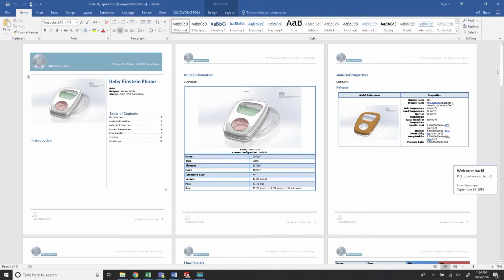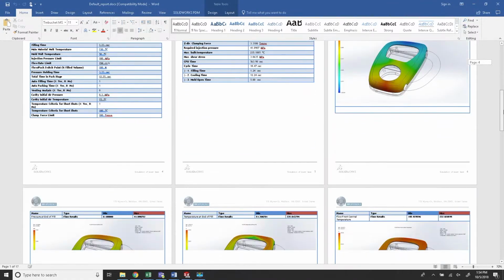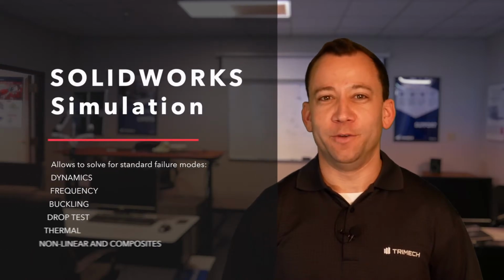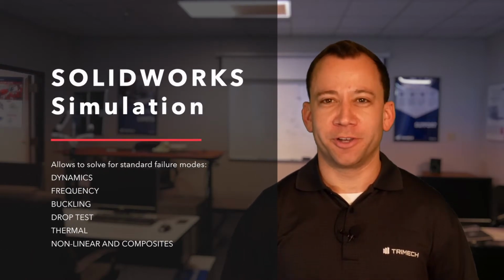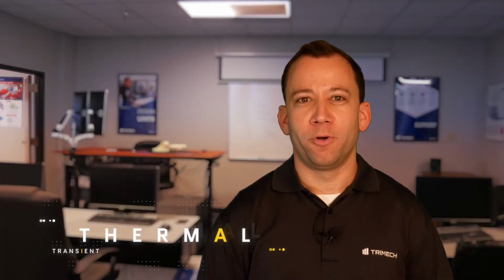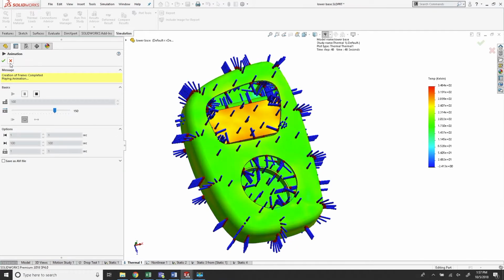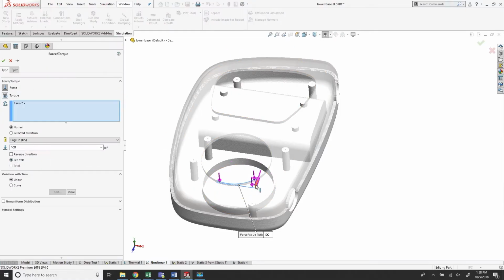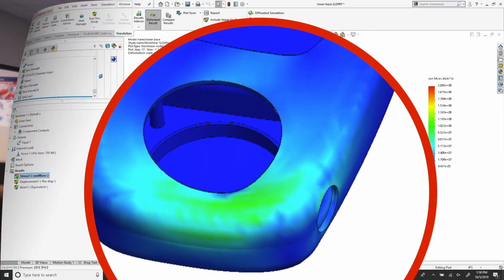Why you need SOLIDWORKS SImulation 10.5.2018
Take a introductory look at SOLIDWORKS Simulation with Mechanical Engineer, Wayne White